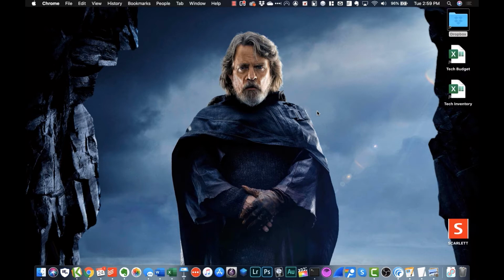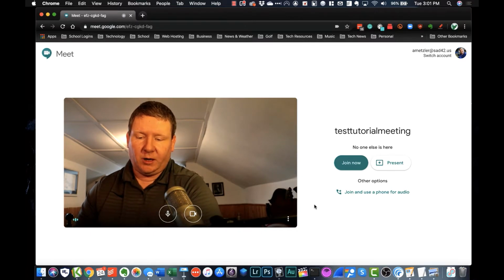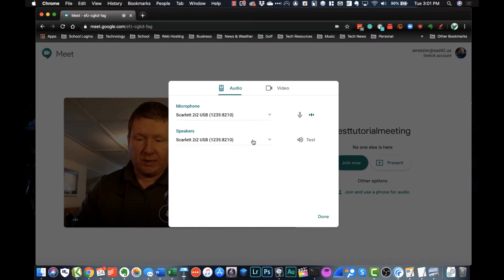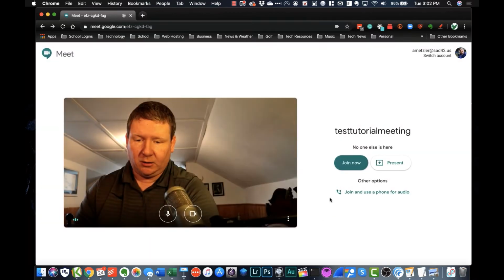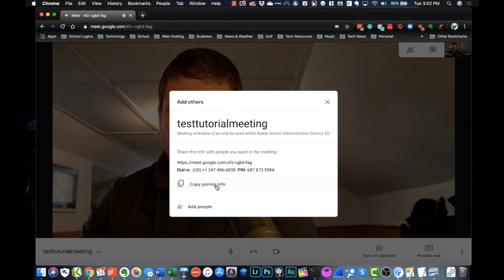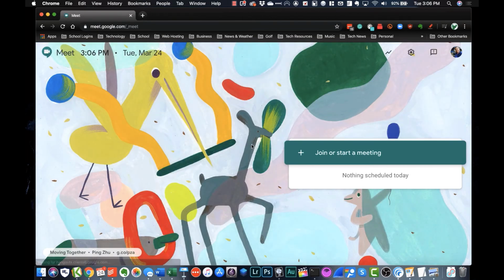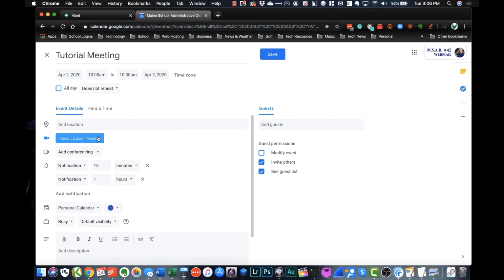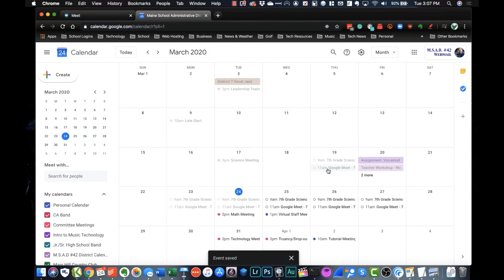How to use Google Meet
This video tutorial will show you the different ways of creating a Google Meet. It will also show how to use Google Meet once you have your meet going!